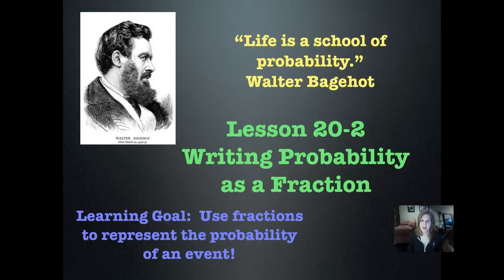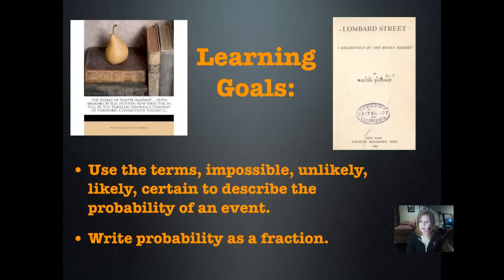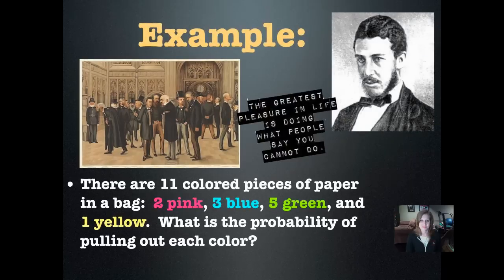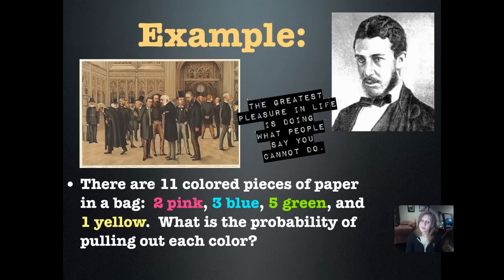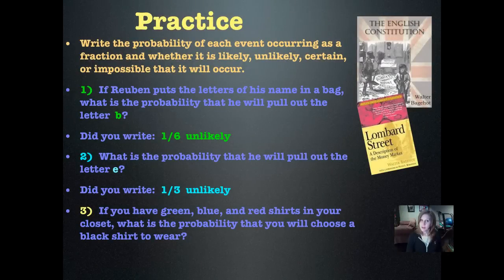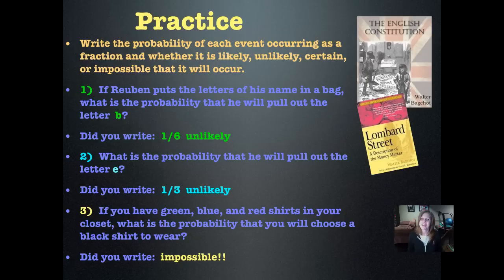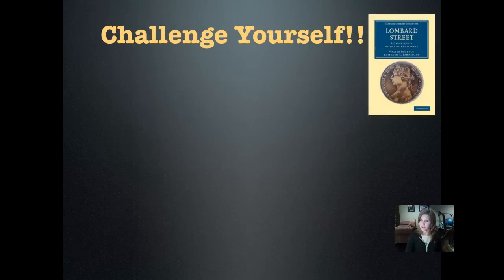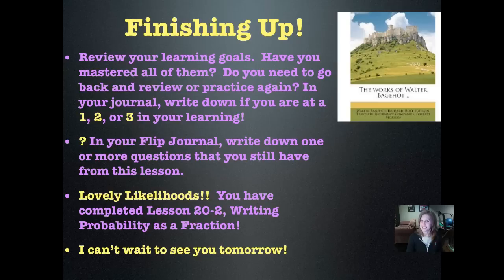Lesson 20-2, Writing Probability as a Fraction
Write probability as a fraction and use the terms likely, unlikely, certain, and impossible to describe the probability that an event will occur!